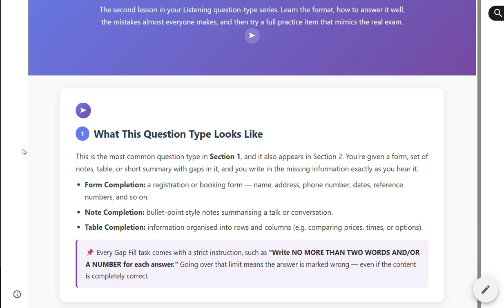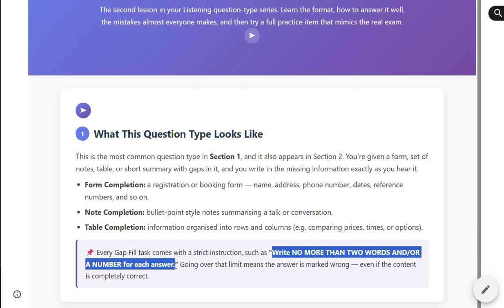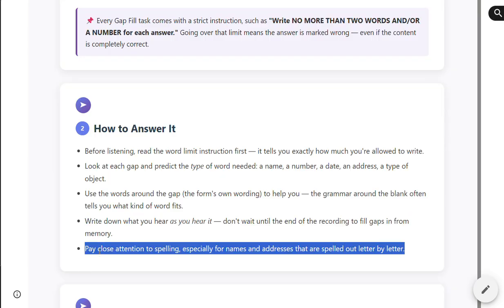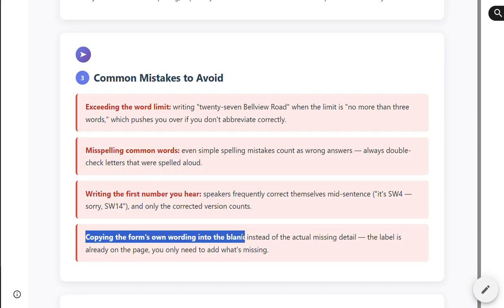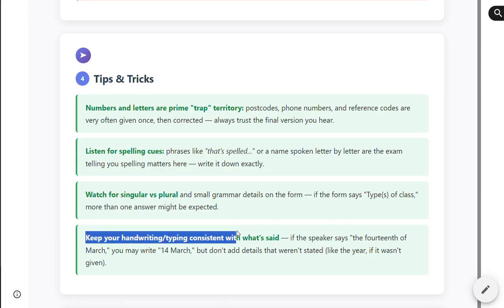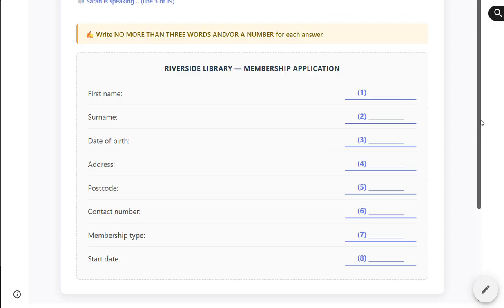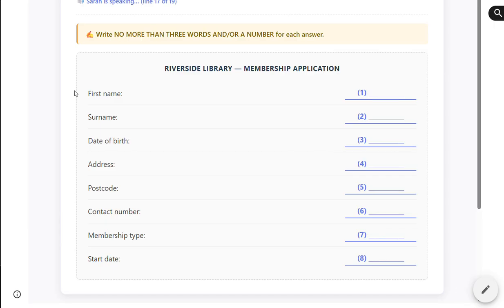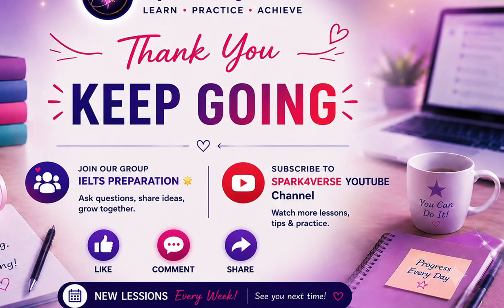IELTS Listening: Master Gap Fill & Form Completion (Stop Making This Mistake!)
Stop losing marks on IELTS Listening Gap Fill and Form Completion! In this session, I break down the exact strategies you need to master this common question type, avoid hidden traps, and reach your target band.

🚀 In this video, you will learn:
• How to predict answers before the audio starts.
• The critical "Word Limit" mistake that costs candidates full bands.
• How to spot and avoid self-correction traps (e.g., "SW4... sorry, SW14").
• Step-by-step walkthrough of a full practice example.

This is Part 2 of our IELTS Listening series. Whether you're aiming for Band 7 or 8, these techniques are essential for your daily practice.